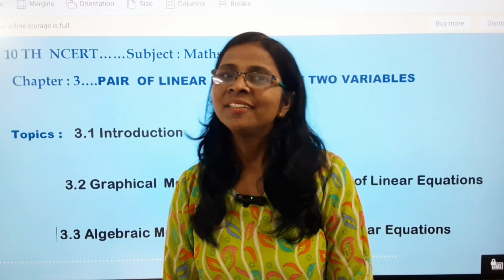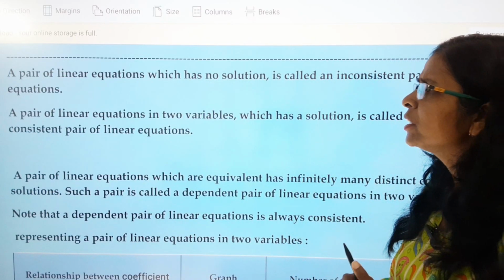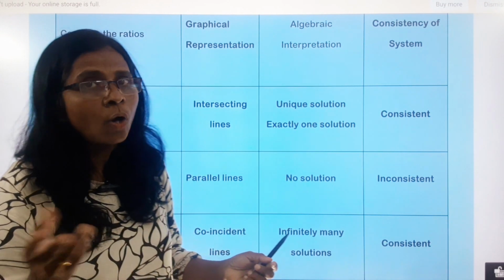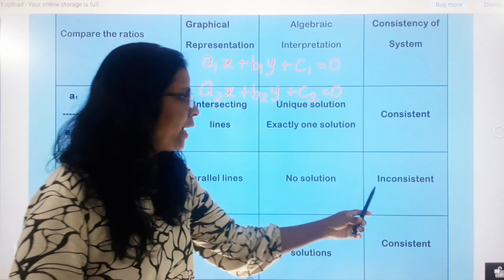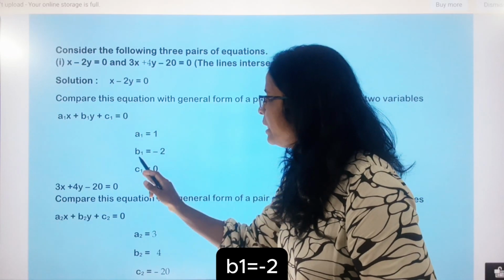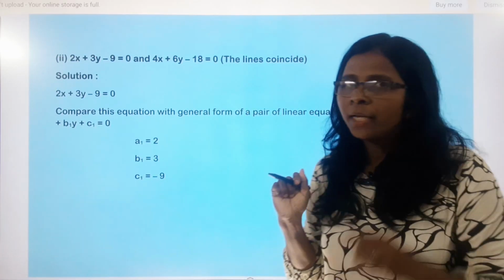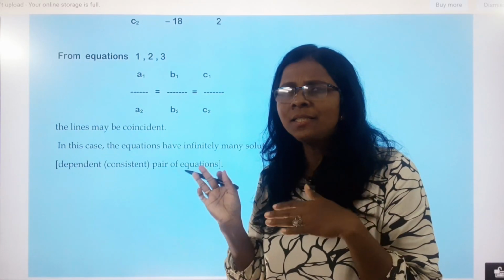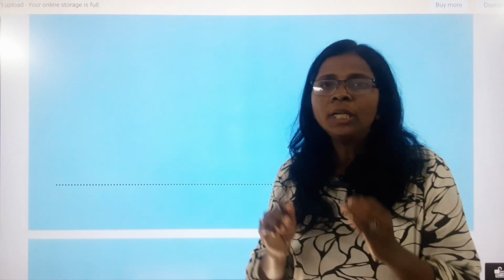Class10 ncert maths | chapter introduction & graphical method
about chapter
We cover 3.1 introduction
         how to definition of a pair of  linear equations in two variables
       how find general form of a pair of linear equations in two variables
         how types to solve a pair of linear equations in two variables
        how graphical method of a solution
       how  consistency of given system